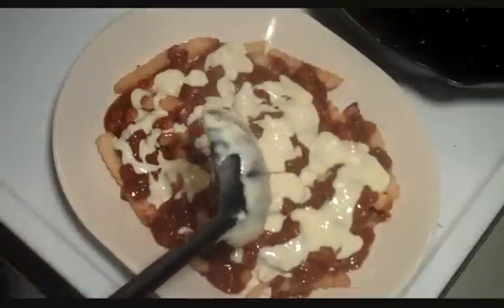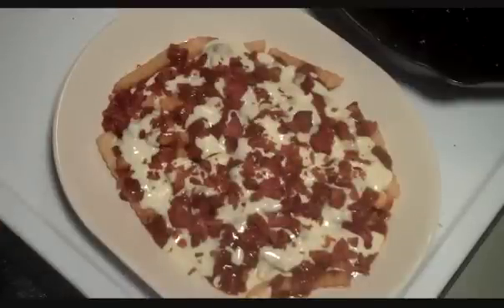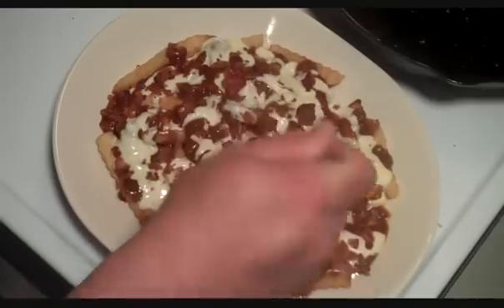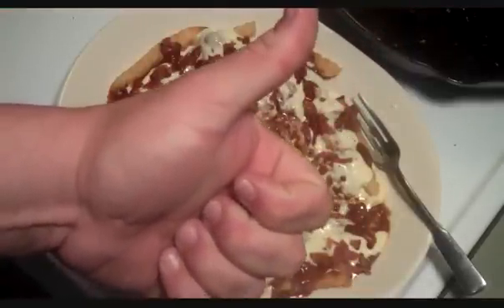Bacon Chili Pepper Jack Cheese Fries :)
Oh yea,GuuuuuD stuff!